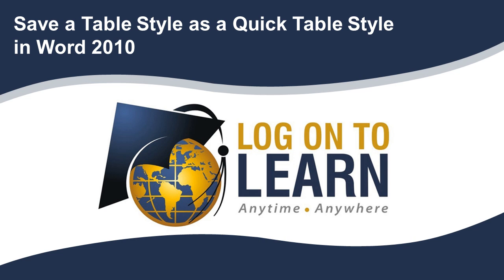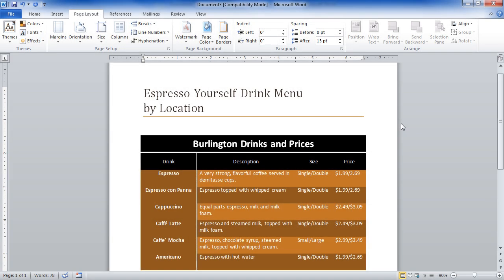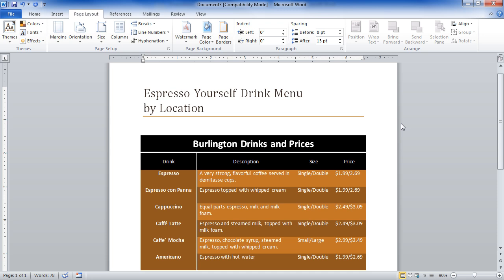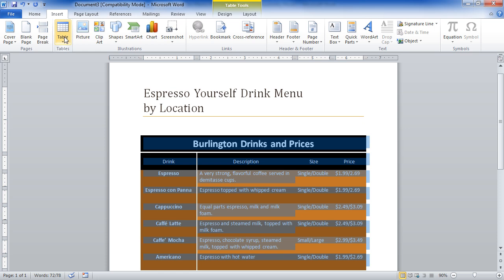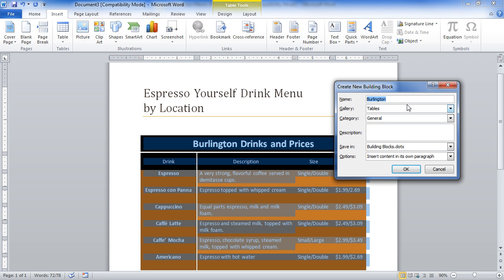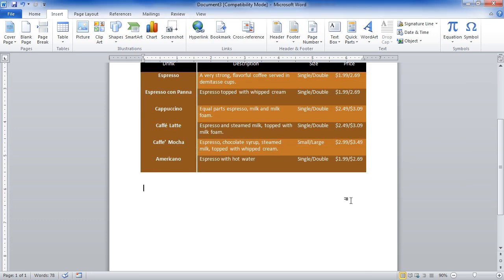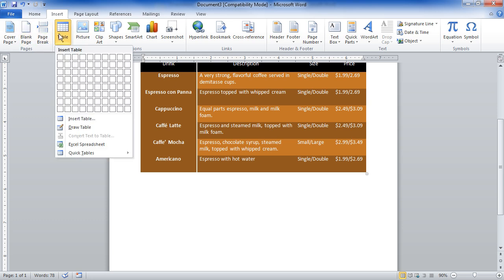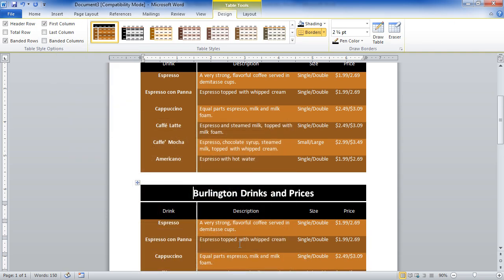Word 2010 - Save a Table Style For Greater Efficiency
Tables are an incredibly helpful function in Word.  In this brief tutorial we show you how to save applied table formatting as a Quick Table for later use in any document you create. This is a must-see tip for those who create many tables.